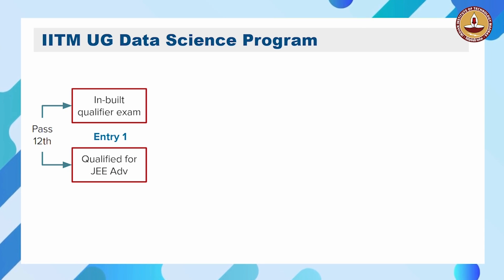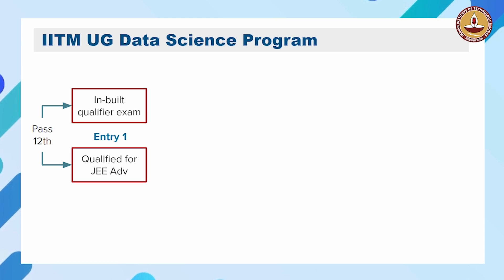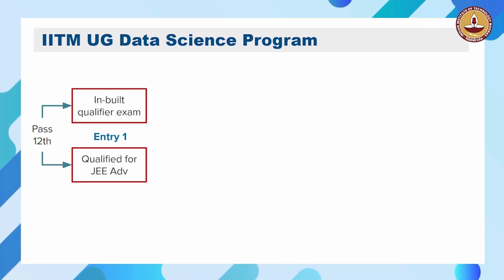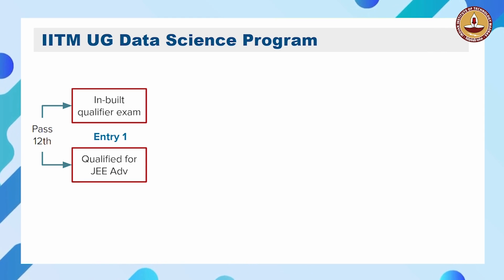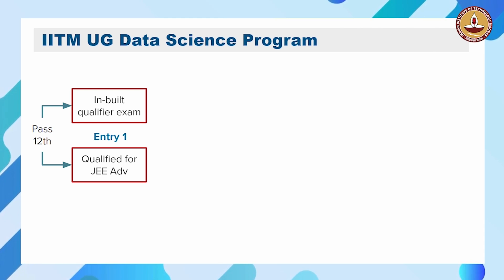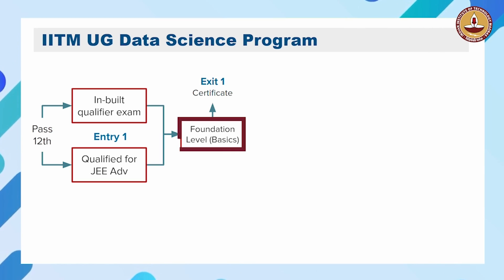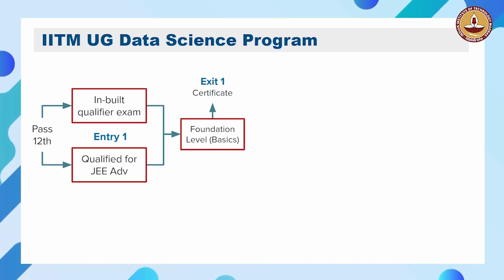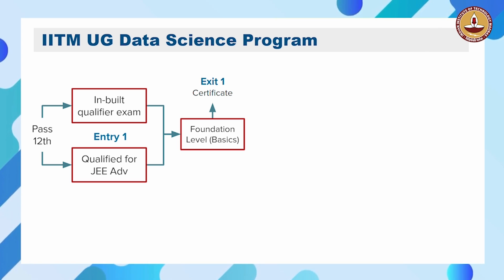Qualifier to Foundation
IITM BS in Data Science program: Know more: Qualifier to Foundation